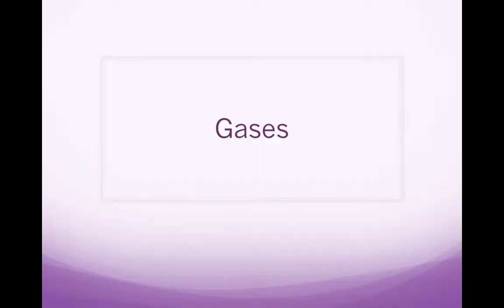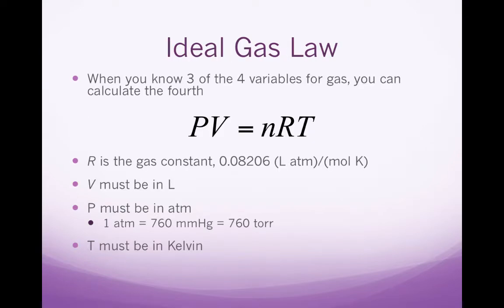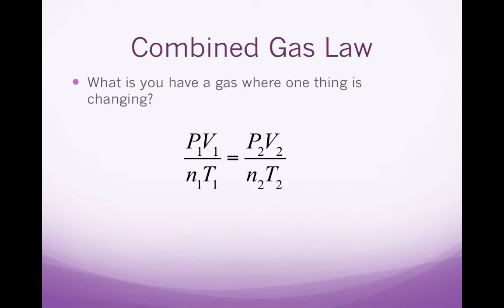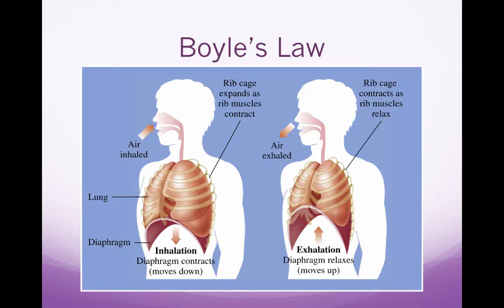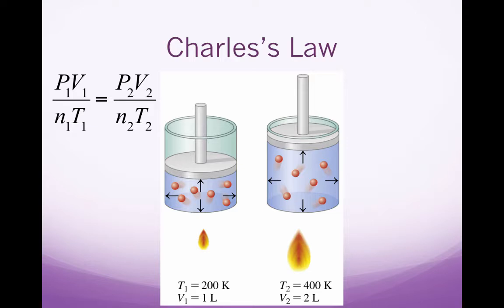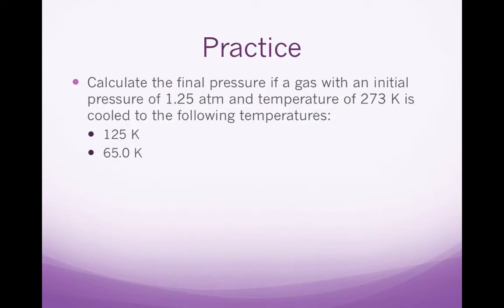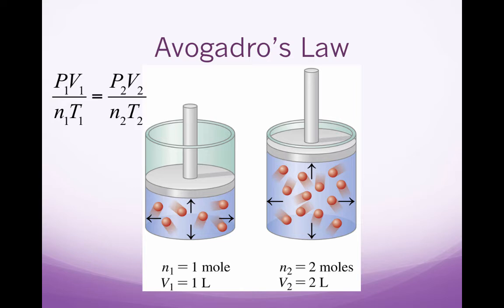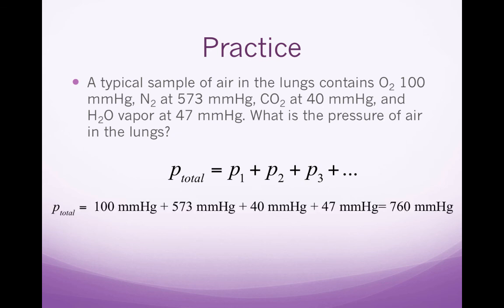Gases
Table of Contents:

00:01 - Gases
00:06 - Properties
00:35 - Pressure
01:16 - Volume
01:45 - Temperature
02:11 - Amount of Gas
02:29 - Ideal Gas Law
03:49 - Ideal Gas Law
04:45 - Combined Gas Law
06:29 - Boyle’s Law
07:27 - Boyle’s Law
08:12 - Practice
09:35 - Charles’s Law
10:27 - Practice
12:05 - Gay-Lussac’s Law
13:22 - Practice
14:15 - Avogadro’s Law
14:17 - Practice
14:23 - Avogadro’s Law
14:30 - Avogadro’s Law
15:08 - Practice
16:18 - Dalton’s Law
16:54 - Practice